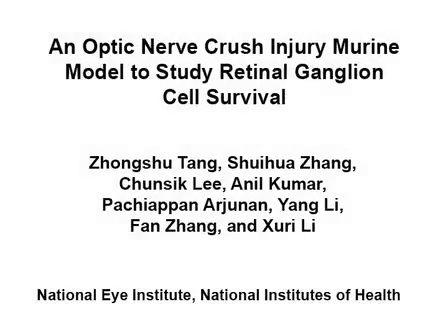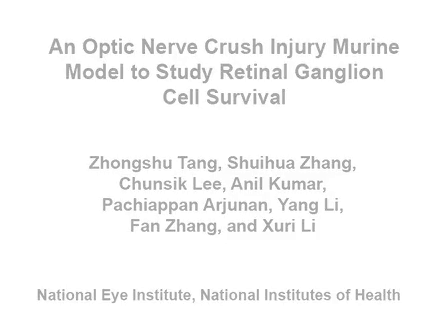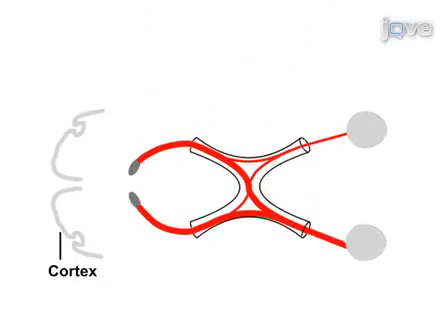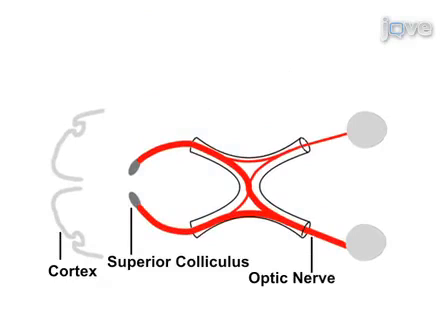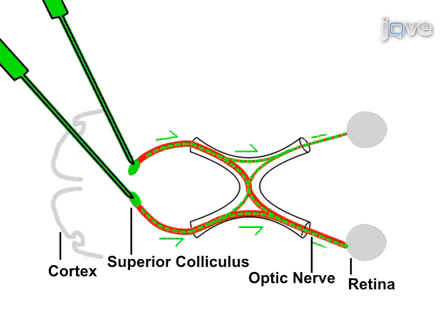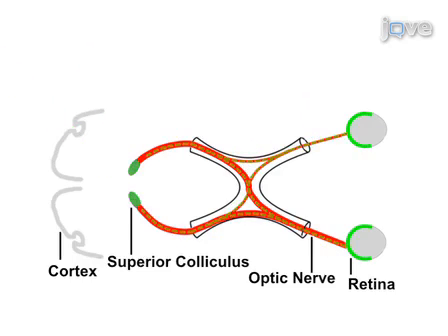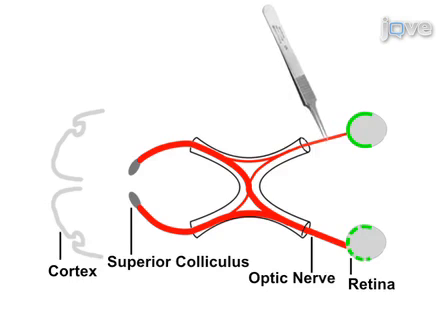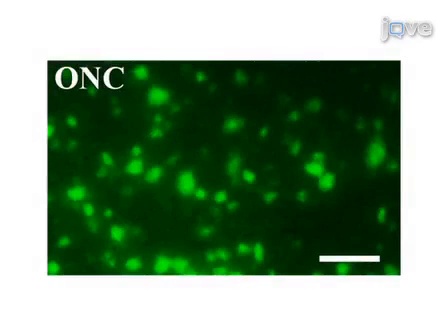Optic Nerve Crush Injury Murine Model To Study Retinal Ganglion Cell Survival l Protocol Preview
An Optic Nerve Crush Injury Murine Model to Study Retinal Ganglion Cell Survival -  a 2 minute Preview of the Experimental Protocol

Zhongshu Tang, Shuihua Zhang, Chunsik Lee, Anil Kumar, Pachiappan Arjunan, Yang Li, Fan Zhang, Xuri Li
NIH, National Eye Institute; The Second Hospital of Harbin Medical University, Ophthalmology Department;

This protocol shows how to retrogradely label retinal ganglion cells, and how to subsequently make an optic nerve crush injury in order to analyze retinal ganglion cell survival and apoptosis. It is an experimental disease model for different types of optic neuropathy, including glaucoma.